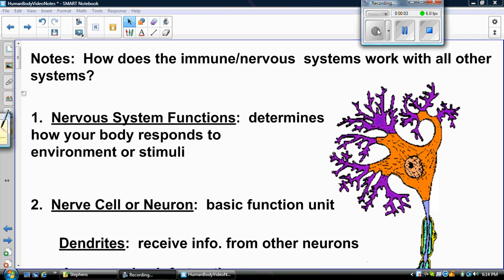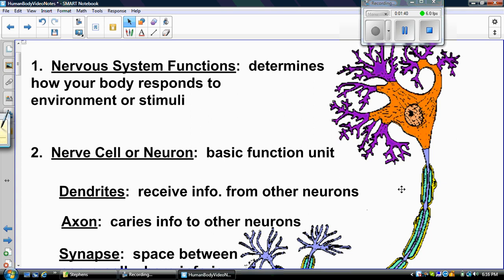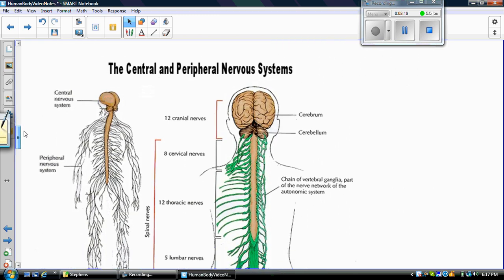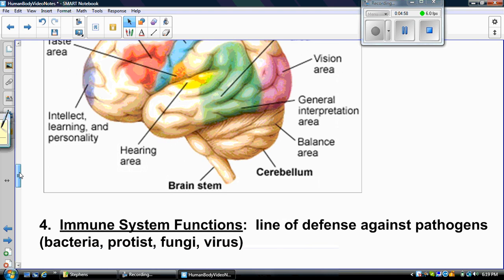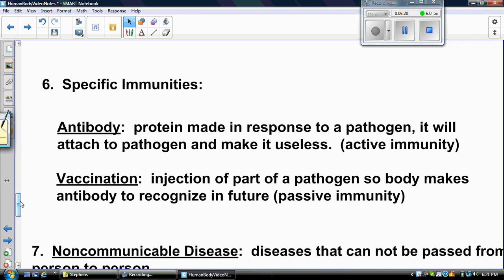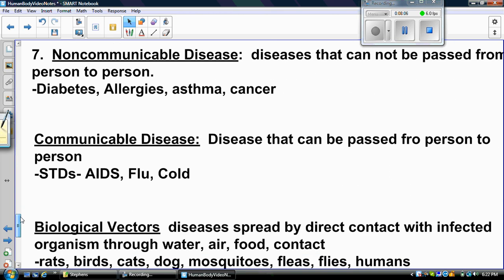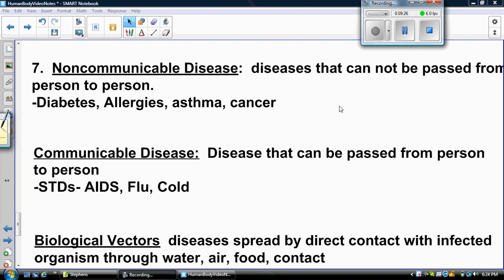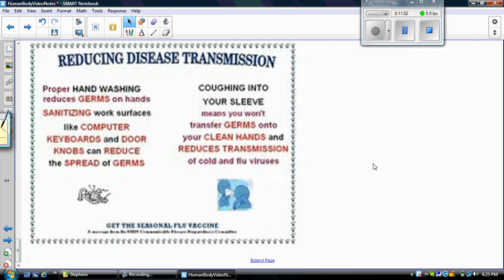Target 15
Immune and Nervous System